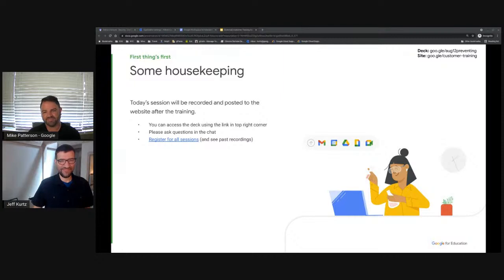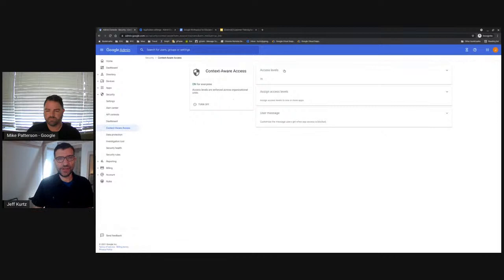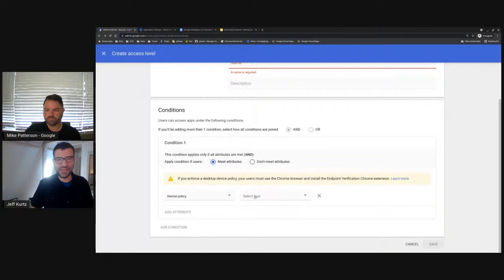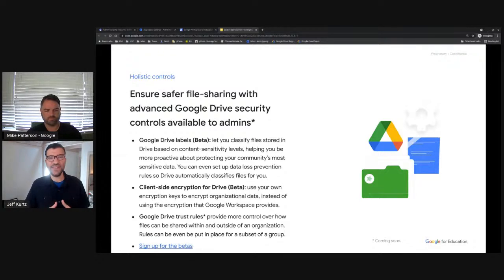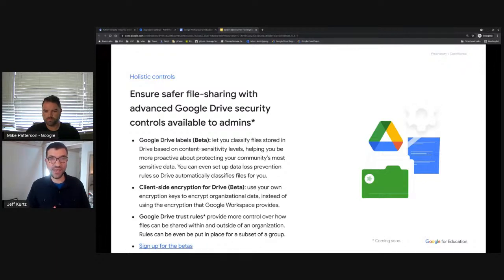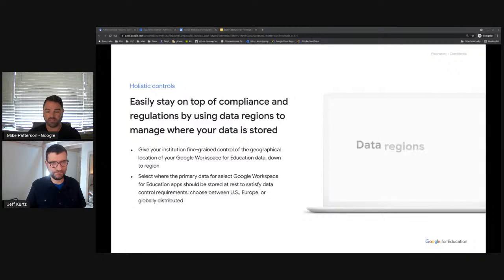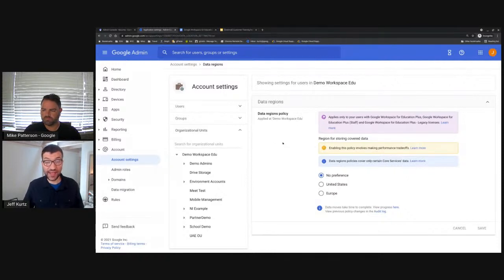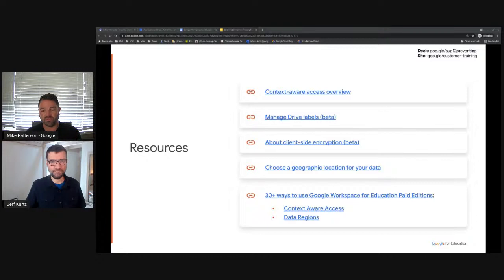Managing sensitive data and preventing data leaks